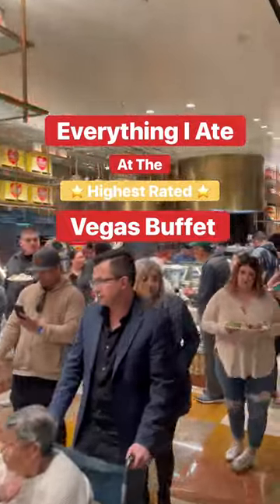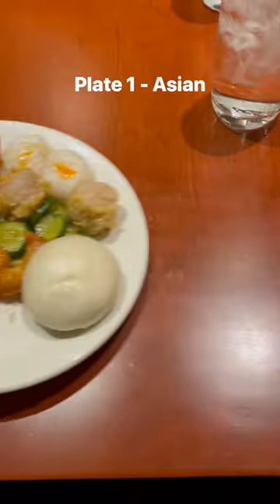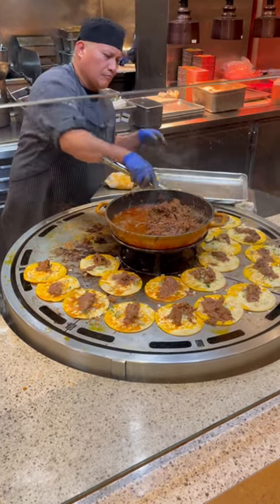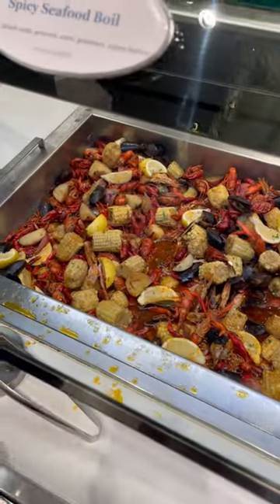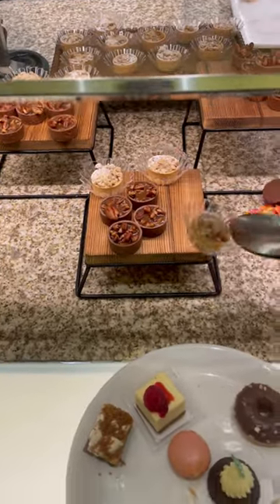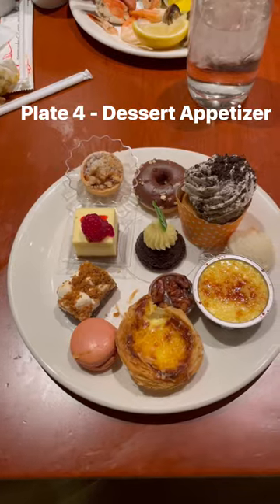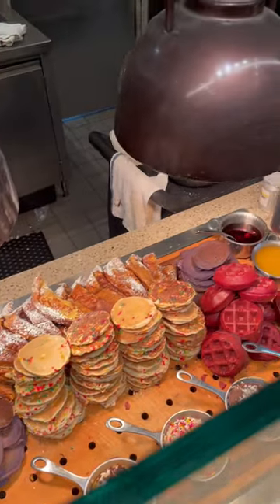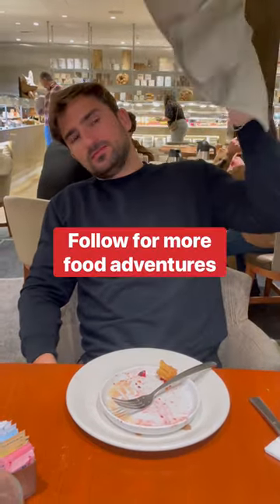Everything I Ate At Las Vegas' Highest Rated Buffet!🍴🦀🌮🧁